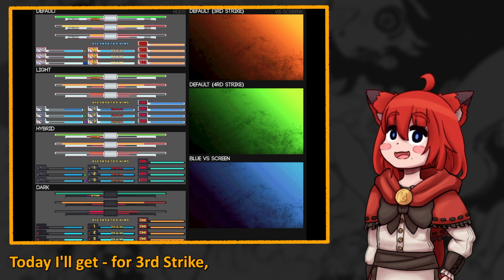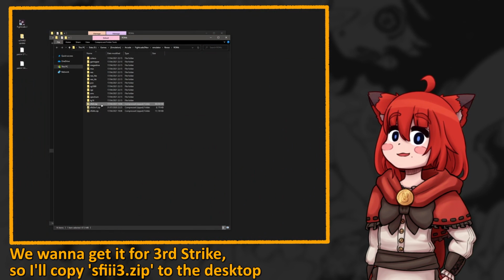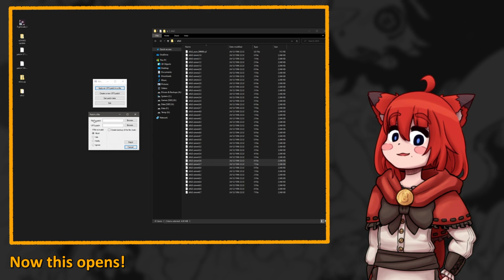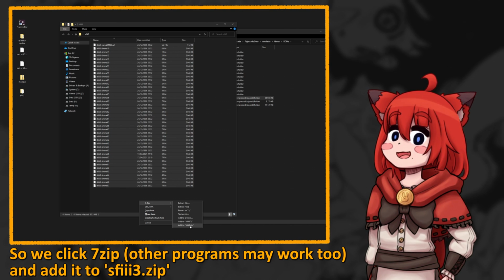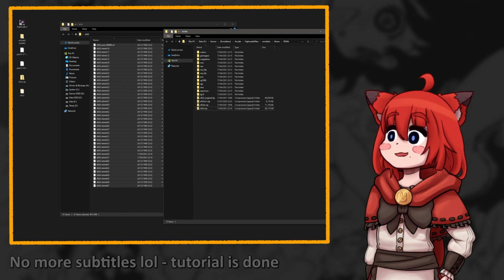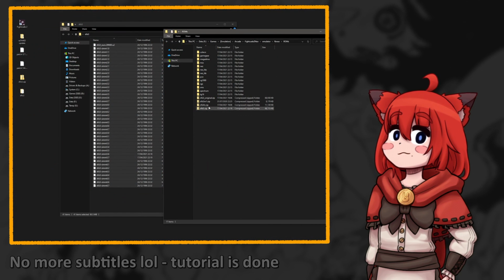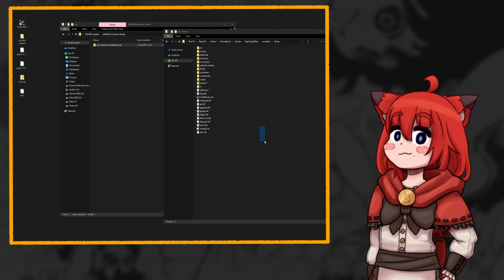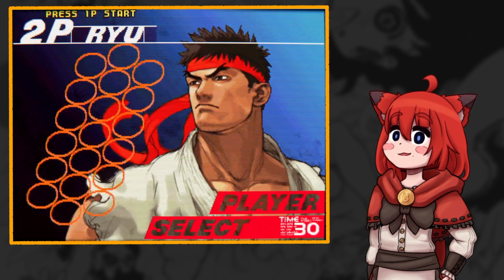SFIII 3rd Strike | re:THIRD update [Download in description]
FAQ

1. Does this work with (emulator/console)?
Probably not, maybe it does though. You'll have to try out yourself. The people who're most likely able to tell you are the Palmod developers.

2. Can you add New Generation / 2nd Impact stages to 3S?
Apparently there's a way this could be done, but it wouldn't be compatible with online due to varying stage width. So a lot of romhacking work would have to be done, and AFAIK there's no one who has both the know-how and the interest in putting that amount of effort into this.

3. Can I install just the stages I like?
Yes, the .ACT-files are in the archive. With them you can download PalMod and install just the stage files you want. If you need help using PalMod, I recommend checking out tutorials on YouTube or heading over to the PalMod Developer Discord

4. When I launch the game I get an error, but if I click OK it launches. What is this?
Rather than an "error" the emulator just informs you that some files (5.6 and 5.7) have been altered - since we did to change the graphics. After you have verified that the ROM is running, you can disable this error by launching the game and going to Misc, then Options, then checking the option "Hide ROM Warnings". Now your game will launch without any message pop-ups!

TIMESTAMPS
00:00 Intro
00:23 STAGES
00:26 STAGES: Alex
00:49 STAGES: Chun-Li
01:12 STAGES: Dudley
01:36 STAGES: Elena
02:01 STAGES: Gouki/Akuma
02:24 STAGES: Hugo
02:49 STAGES: Ibuki
03:11 STAGES: Ken
03:33 STAGES: Makoto
03:59 STAGES: Necro
04:21 STAGES: Oro
04:44 STAGES: Remy
05:09 STAGES: Ryu
05:31 STAGES: Sean
05:54 STAGES: Twelve
06:19 STAGES: Urien
06:43 STAGES: Yang
07:06 STAGES: Yun
07:30 HUDS
07:33 HUDS: Ingame Display
08:15 HUDS: Character Select
08:31 CHANGES SINCE v1.0
09:44 HOW TO INSTALL re:THIRD
13:16 HOW TO INSTALL re:THIRD (testing results)
14:35 [BONUS] Installing the ReShade Scanlines
16:38 Thank You For Watching!